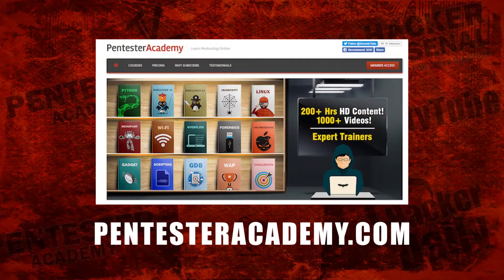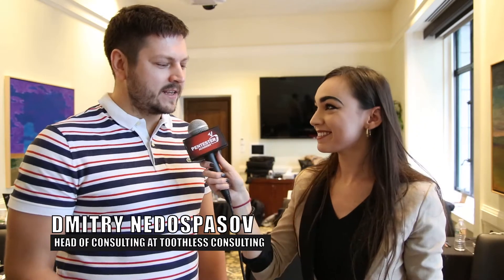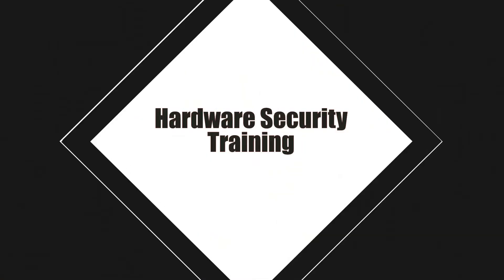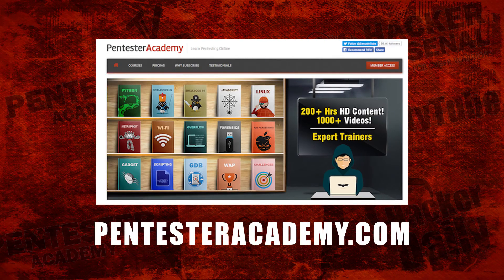Hardware Hacking, Reversing and Instrumentation with Dmitry Nedospasov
Head of Consulting at Toothless Consulting Dmitry Nedospasov talks about his training on hardware hacking, reversing, and instrumentation at Hardware Security Training. Watch as he explains the most important takeaways which include a unique hybrid hardware/software workflow for identifying security issues in hardware, embedded devices, automotive, and IoT.